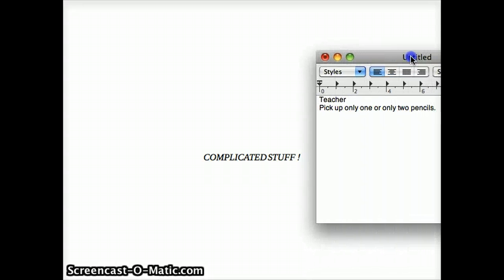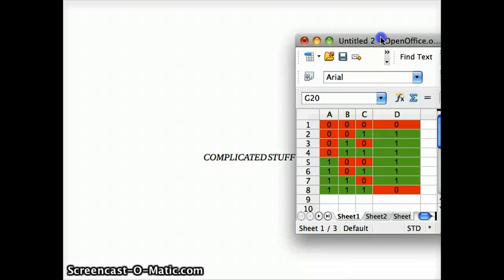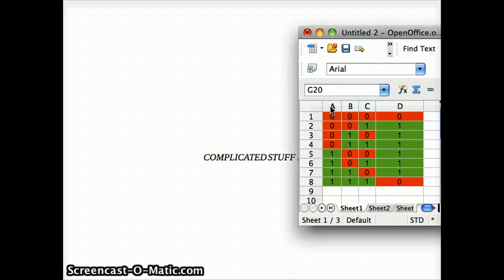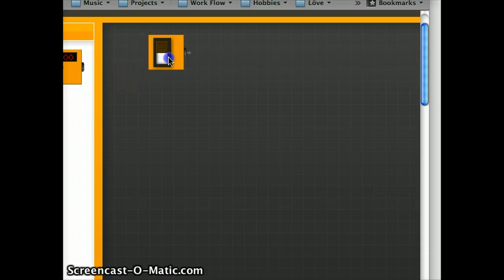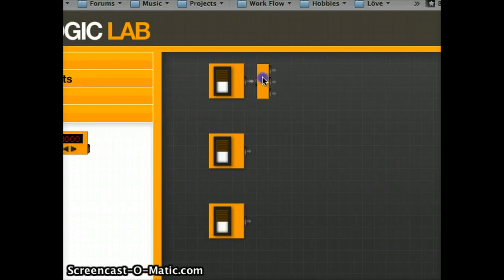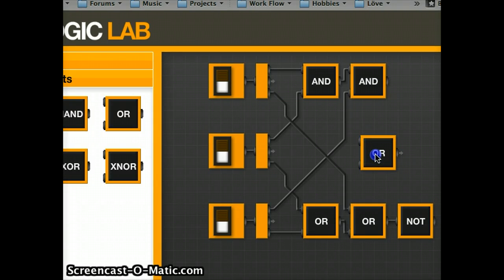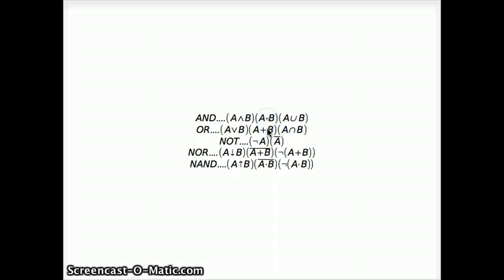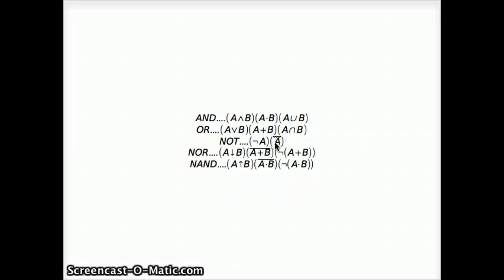Boolean Logic Circuits Explained - Binary Notation Overview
A short example gate using multiple types of simple gates as well as an overview of the different forms of binary notation.

Bibliography:
My Computer Science 30 Class :)
OpenOffice (Binary Notation Editor and Truth Tables):